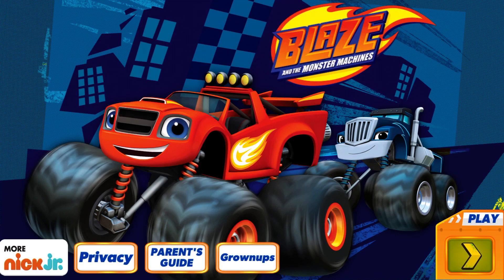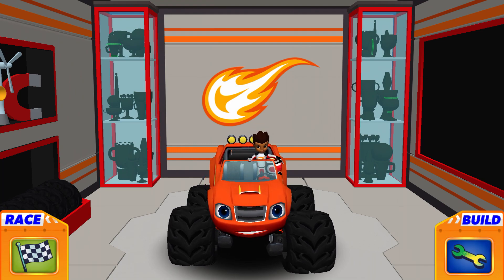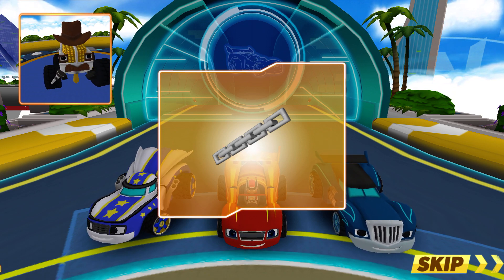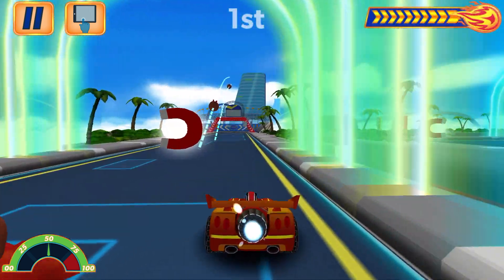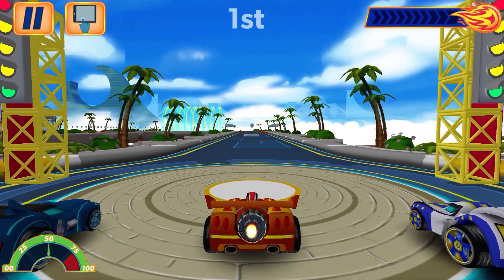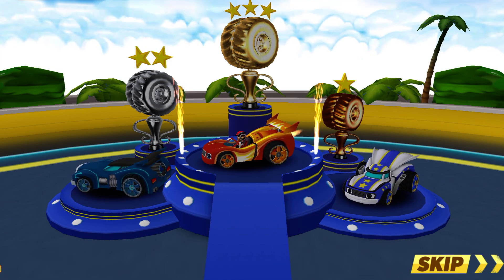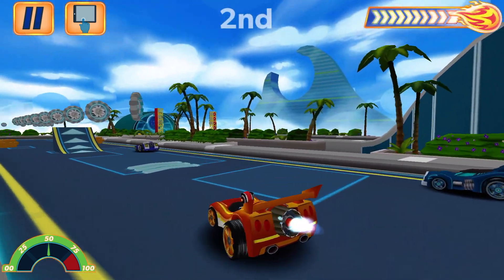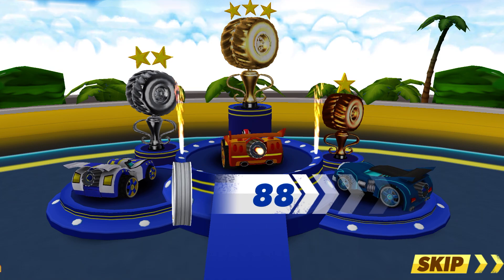Blaze and the Monster Machines - Racing Game 🔥 Play in VELOCITYVILLE: Follow the watermelons!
New ‘Light Riders’ in-app purchase with Pickle – Race through 15 new glow-in-the-dark tracks, and learn about reflection!

Each mode encourages children to apply critical thinking skills and explore scientific principles, including acceleration, adhesion, force, traction, velocity, reflection, and more!

NEW: The Monster Machines are lighting up their trucks as they use the power of reflection to illuminate the track! Your child will be able to help Blaze & AJ compete on all-new glow-in-the-dark tracks when you purchase the Light Riders location. Race against Pickle and watch out for Crusher’s new obstacles like his robo-laser bugs and glowy robo-bouncy balls!

Each location in the game contains:

• Power ups
• 2 different driving controls – Tilt and Swipe
• 15 levels that progress in difficulty (105 in total)